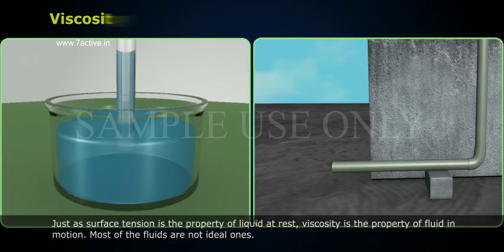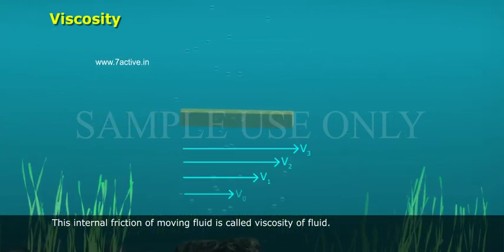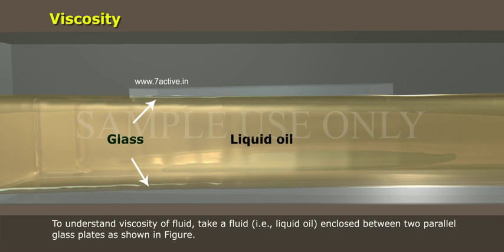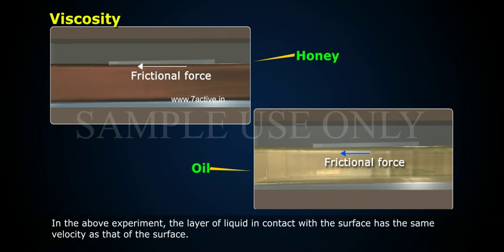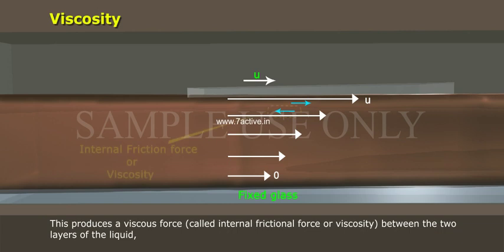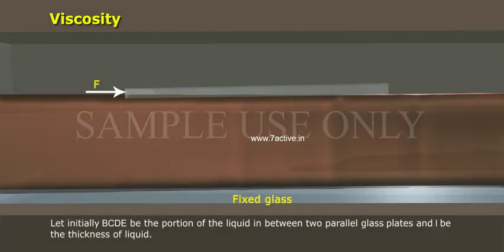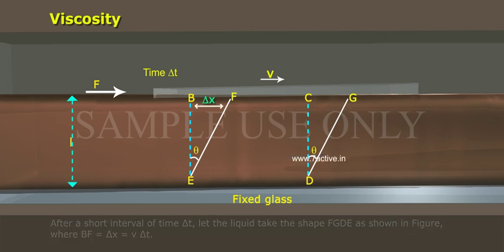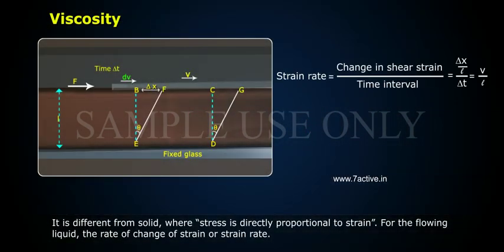VISCOSITY_PART 01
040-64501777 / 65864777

7 Active Technology Solutions Pvt.Ltd. is an educational 3D digital content provider for K-12. We also customise the content as per your requirement for companies platform providers colleges etc . 7 Active driving force "The Joy of Happy Learning" -- is what makes difference from other digital content providers. We consider Student needs, Lecturer needs and College needs in designing the 3D & 2D Animated Video Lectures. We are carrying a huge 3D Digital Library ready to use.

MECHANICAL PROPERTIES OF FLUIDS: VISCOSITY:Just as surface tension is the property of liquid at rest, viscosity is the property of fluid in motion. Most of the fluids are not ideal ones. They offer some resistance to the fluid motion. When the fluid moves in the form of layers having different velocity, tends to destroy the relative motion of the different layers of the fluid. This resistance is an internal friction of fluid, similar to the friction when a solid moves on the surface of another solid. This internal friction of moving fluid is called viscosity of fluid.Thus, viscosity is the property of the fluid liquid or gas by virtue of which an internal fictional force comes into play when the fluid is in motion in the form of layers having relative motion. It opposes the relative motion of the different layers. Viscosity is also called us fluid friction.To understand viscosity of fluid, take a fluid i,e. liquid oil enclosed between two parallel glass plates as shown in Figure. Keep the bottom plate fixed and move the top plate by applying some force with a constant velocity u, relative to the fixed plate. Replace the oil with honey, we will note that a greater force is required to move the top plate with the same velocity. It shows that the honey has more internal frictional force than oil, i.e., honey is more viscous than oil. In the above experiment, the layer of liquid in contact with the surface has the same velocity as that of the surface. It means, the layer of the liquid in contact with top glass plate moves with the velocity ‘u’ and the layer of liquid in contact with the fixed glass plate is stationary. The velocity of the different  layers of liquid increases uniformly from bottom zero velocity to the top layer velocity ‘u’.Every fast moving layer tends to pull forward its lower slow moving layer and every slow moving layer tends to pull backwards the upper fast moving layer. This produces a viscous force called internal frictional force or viscosity between the two layers of the liquid, which tends to destroy the relative motion of the two layers of liquid. Therefore, to maintain the relative velocity between the two layers of liquid flow, a force F equal to the viscous force acting between these two layers is to be applied tangentially on the liquid layer. Let initially BCDE be the portion of the liquid in between two parallel glass plates and  be the thickness of liquid. Let A be the area of the liquid in contact with glass plate.